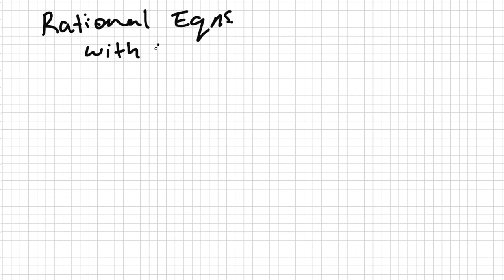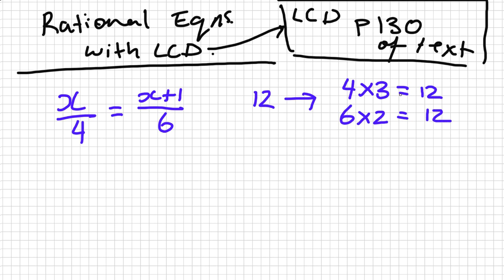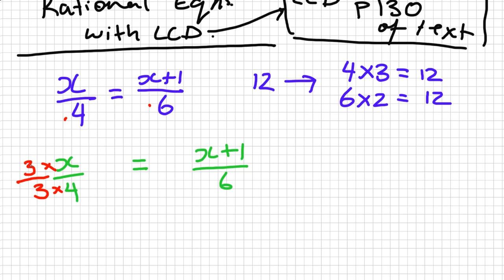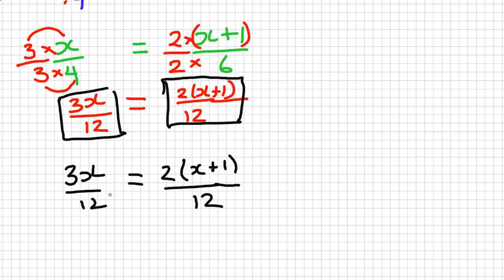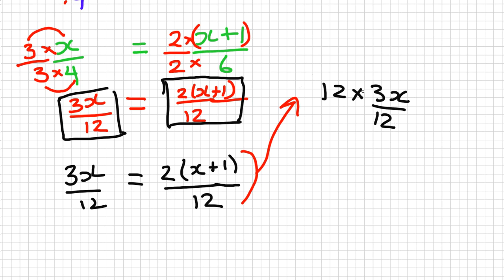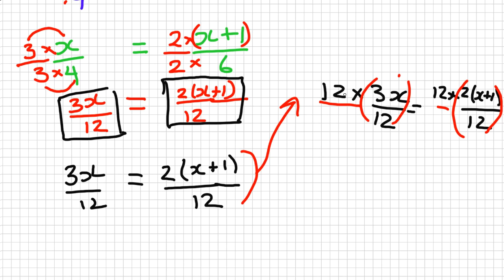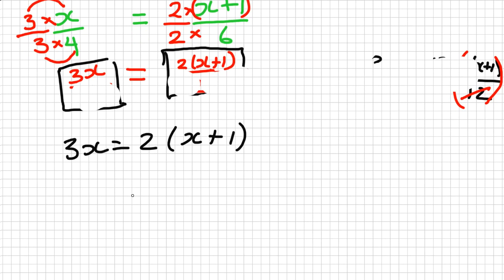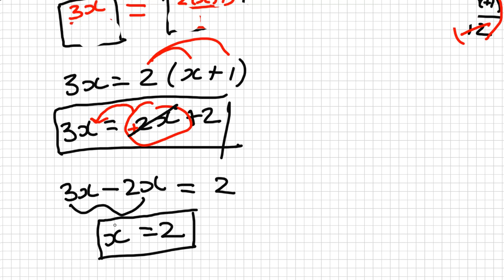Rational Equations: Converting Fractions to have the same denominator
Haese year 9 Chapter 7: Rational Equations